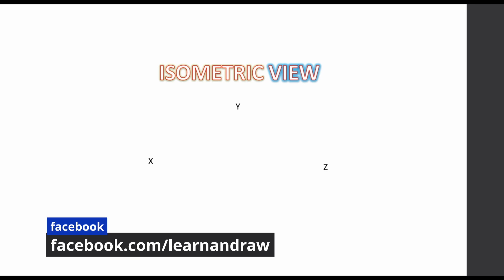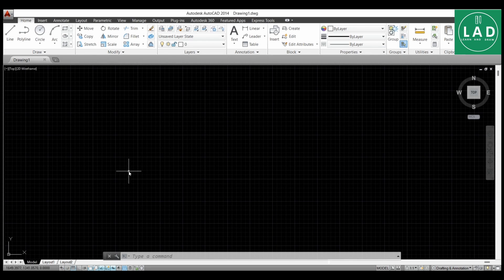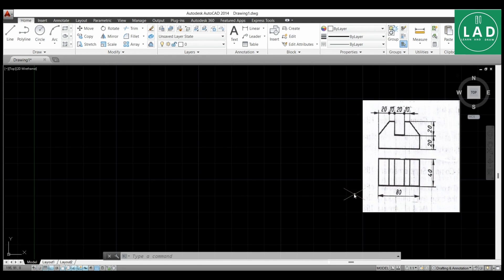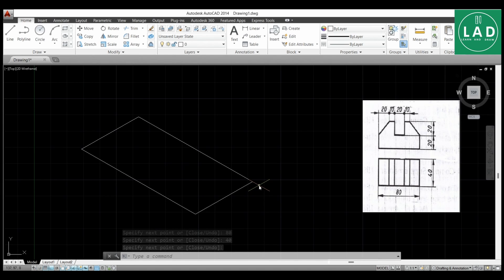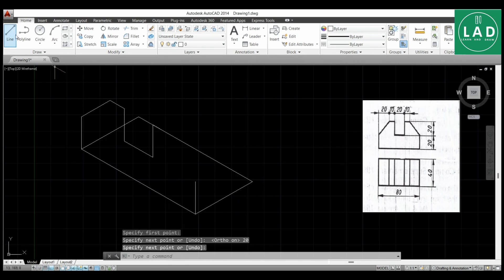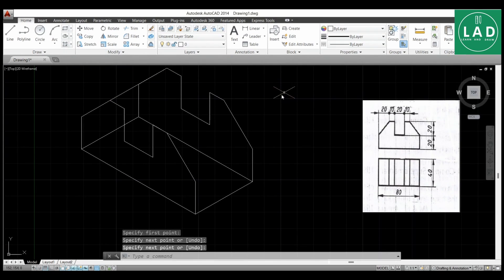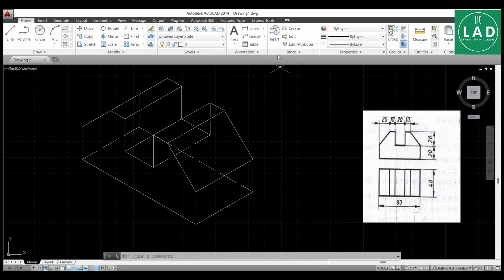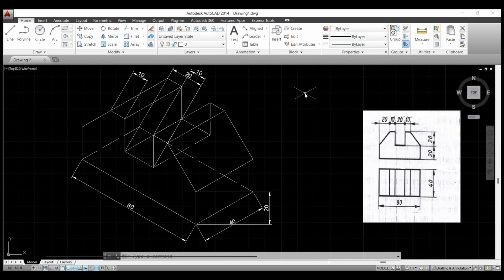AUTOCAD| ISOMETRIC PROJECTIONS| EXAMPLE 2 LEARN AND DRAW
Isometric projection is a method for visually representing three-dimensional objects in two dimensions in technical and engineering drawings. In this Video Example 2 of Conversion of Orthographic View into Isometric View using AUTOCAD software is drawn. The video is intended for 1st year Diploma /  1s Year Engineering Students.